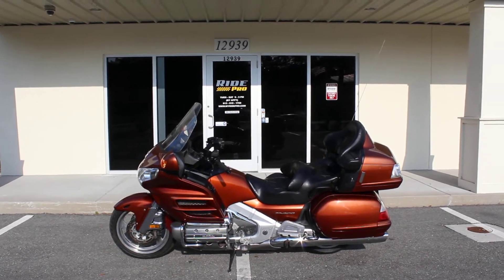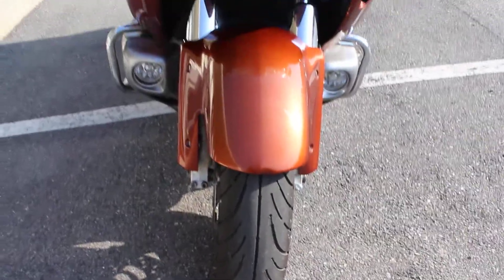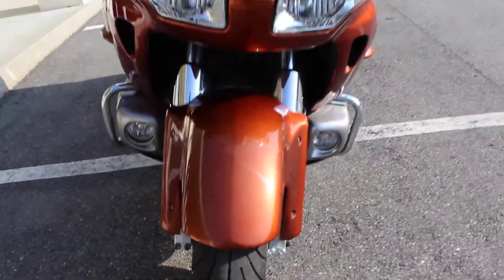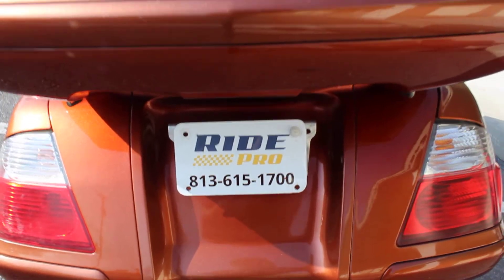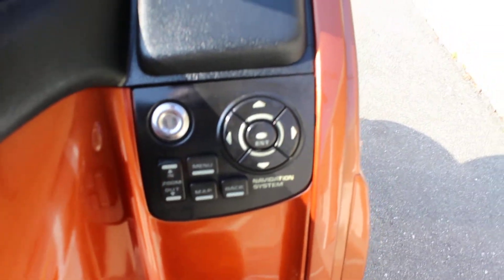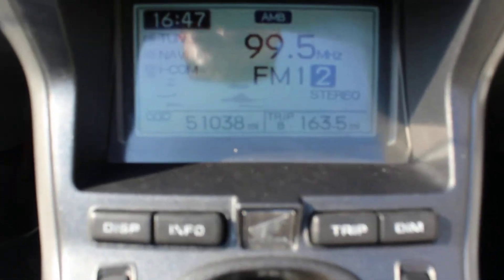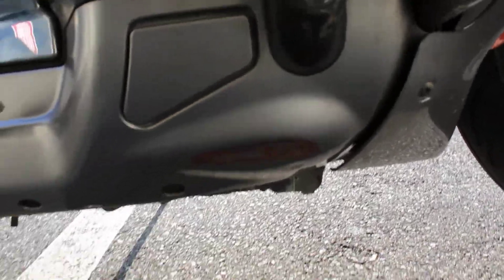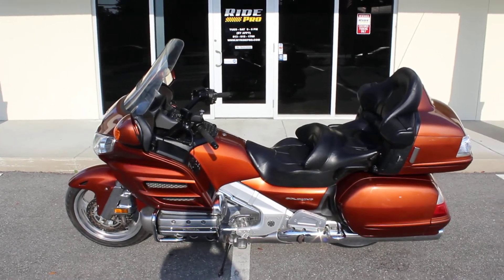SOLD - 2007 Honda Goldwing 1800 For Sale - Ride Pro